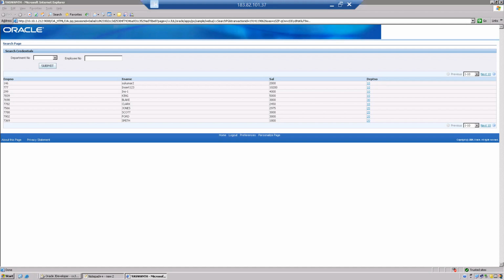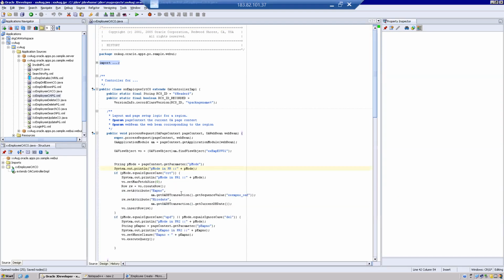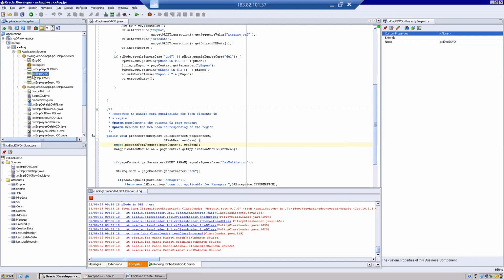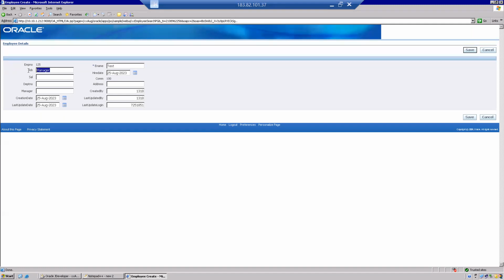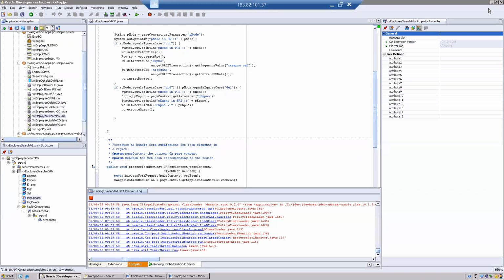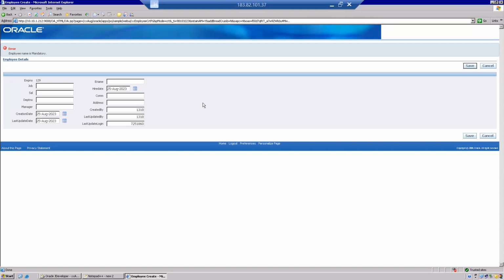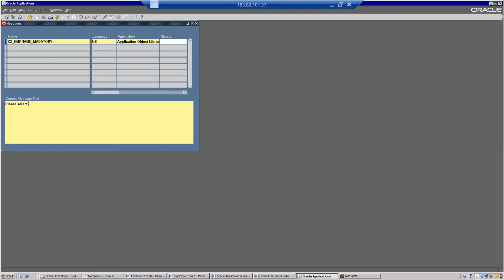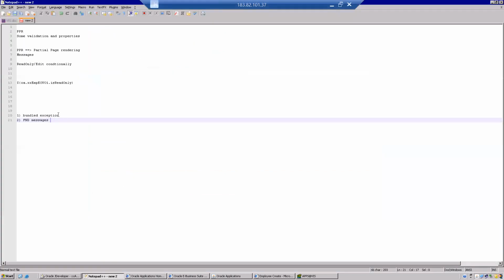Oracle Application Framework (OAF) in Oracle R12 @ITMentor. class 9